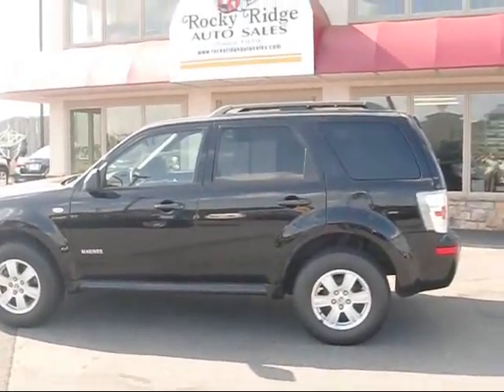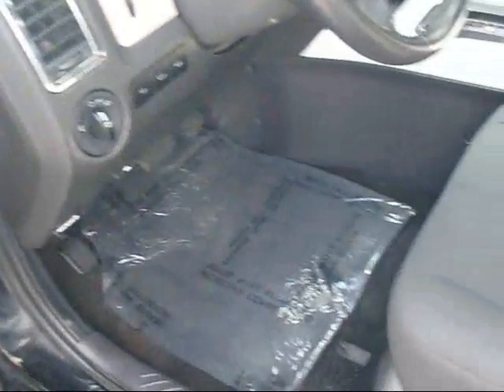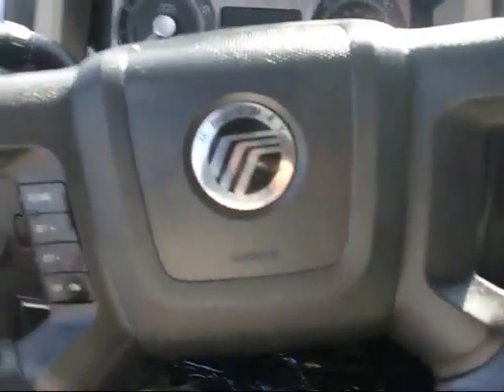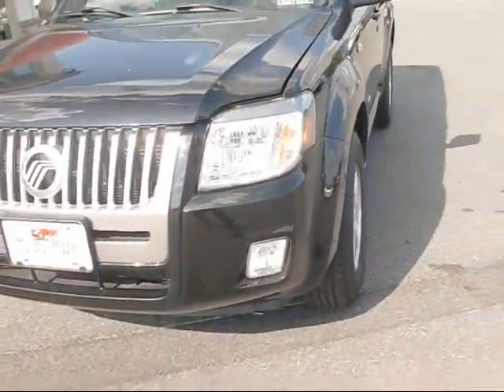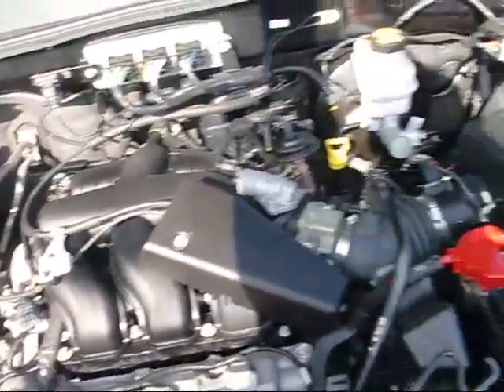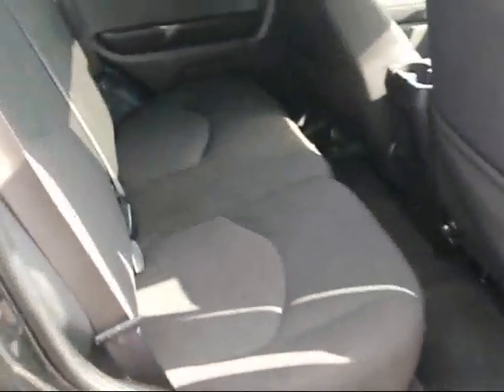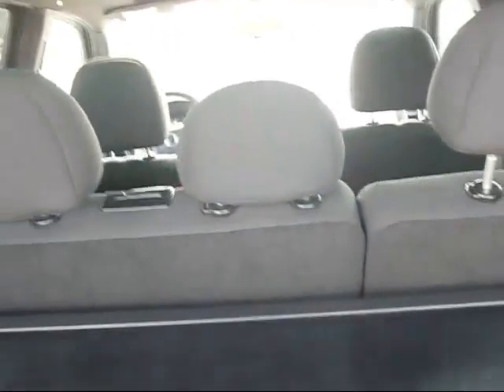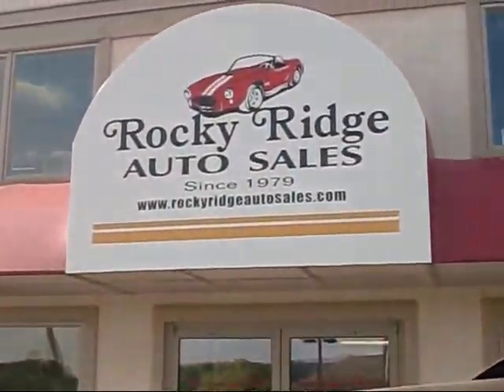2008 Mercury Mariner Awd-- New Bodystyle!